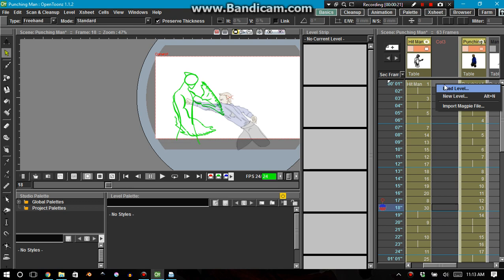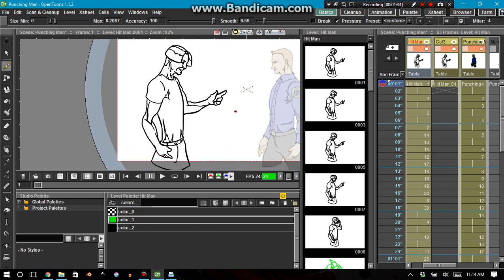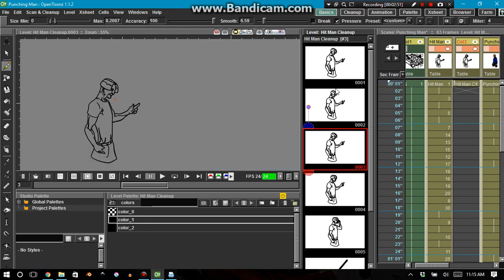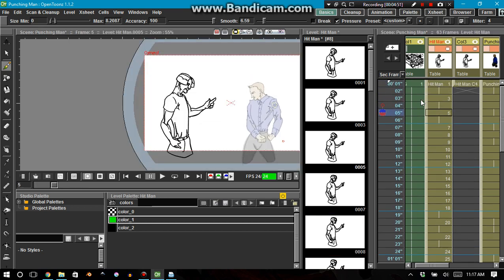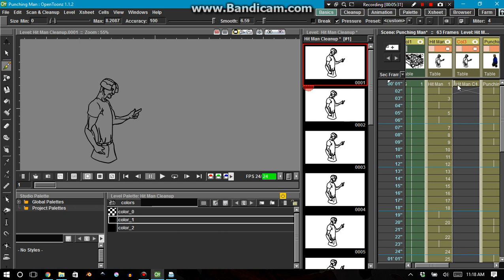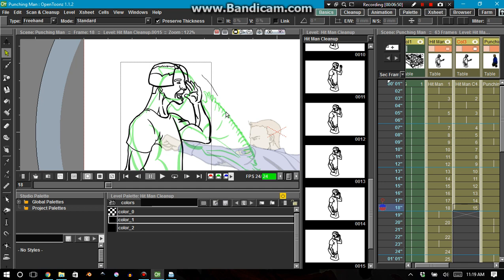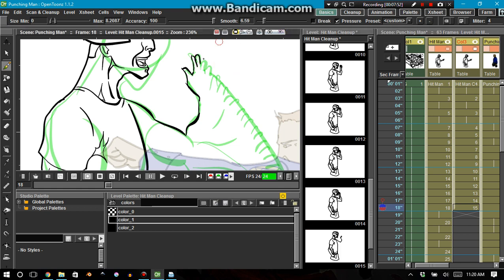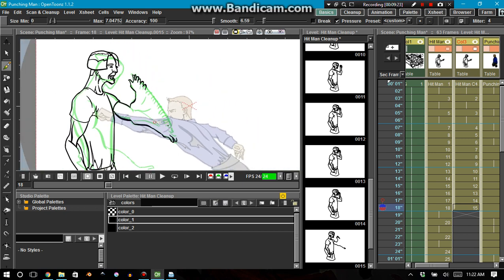Opentoonz Tutorial - Cleaning up your animatnon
In this video I discuss how to cleanup your animation. Now, more recently, I've posted the workflow overview video, shown earlier in the playlist, which shows tools that didn't exist during the time that this video was made. But regardless, this is still a legiticate way of cleaning up your animation.